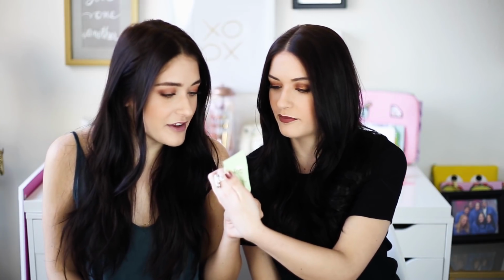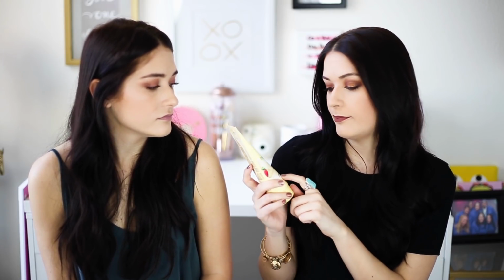Best Drugstore Face Masks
Here is our list of best drugstore face masks! We hope you enjoy! xx

Products Mentioned:
• Derma E Purifying 2-in-1 Charcoal Mask
• Queen Helene Mint Julep Masque
• Pixi Glow Mud Mask
• Soap & Glory Scrub Your Nose In It
• L'Oreal Purify & Mattify Pure-Clay Mask
• L'Oreal Exfoliate & Refine Clay Mask
• 4-in-1 Apple Cider Vinegar Foaming Clay Mask